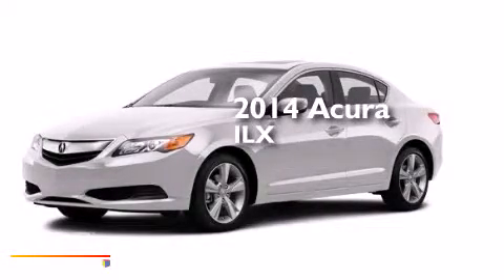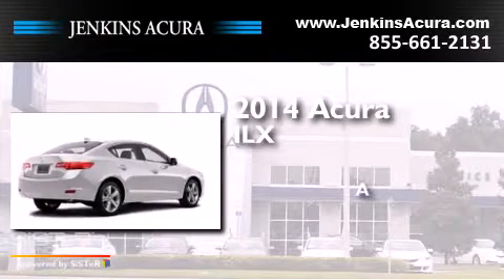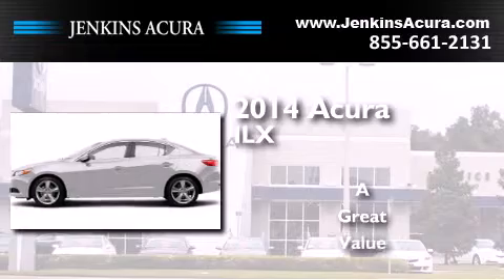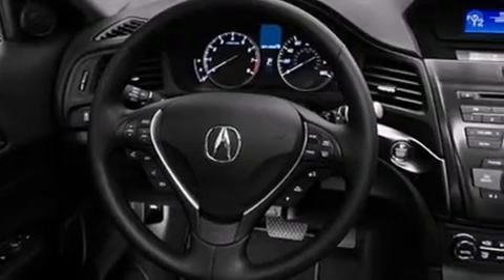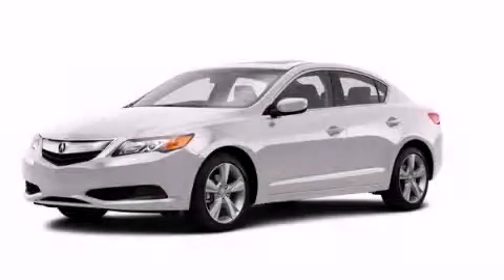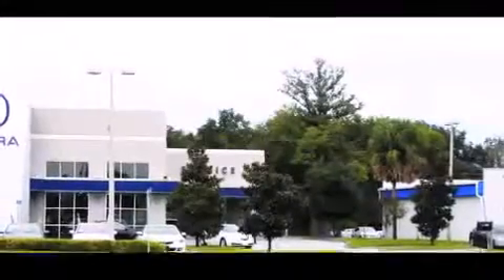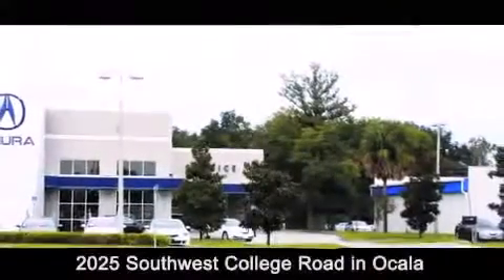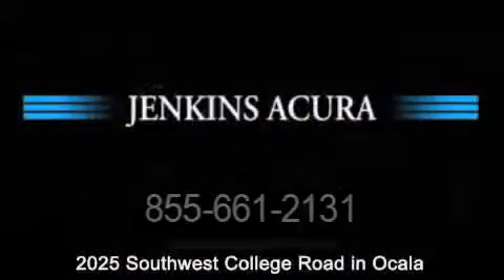2014 Acura ILX Ocala FL 34474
We've been honored to serve the Ocala FL area , we promise that your experience at our dealership will exceed your expectations ! Year : 2014 Make : Acura Model : ILX Engine : Premium Unleaded I-4 2.0 L/122 Trans . : Automatic Exterior : Bellanova White Pearl Interior : Ebony Stock : A4212 Jenkins Auto Group - Acura 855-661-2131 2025 S.W. College Road Ocala , FL 34471